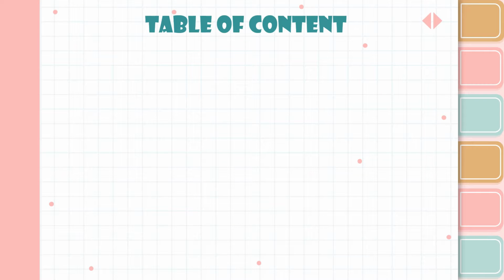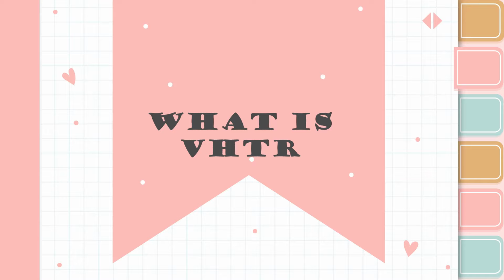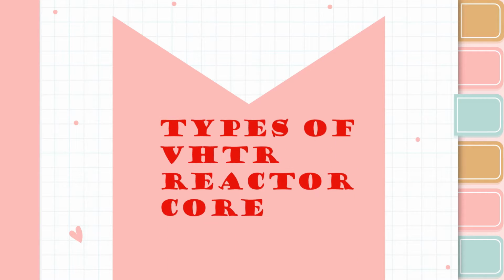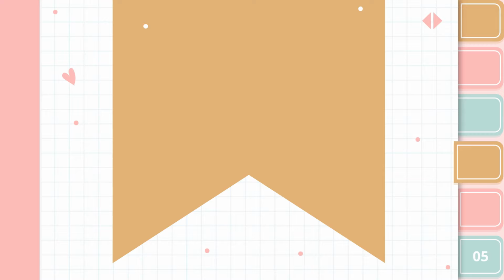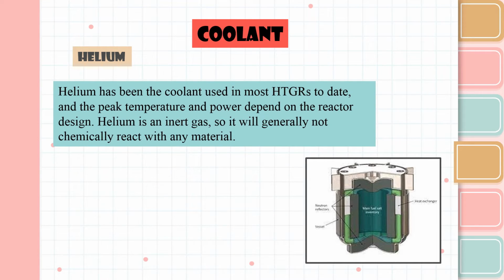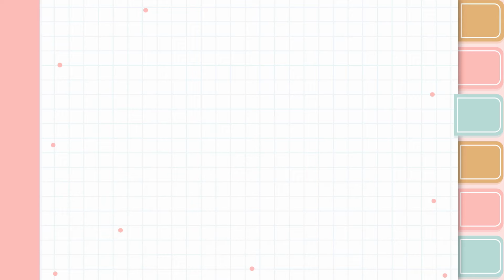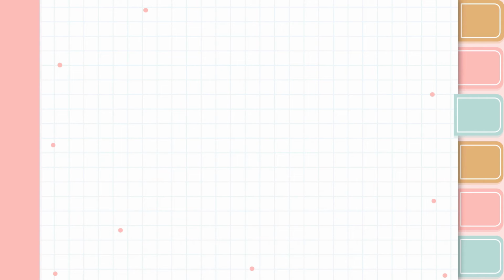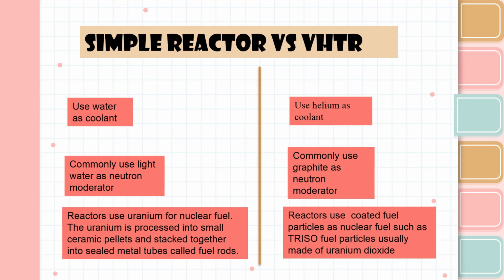Very High Temperature Reactor